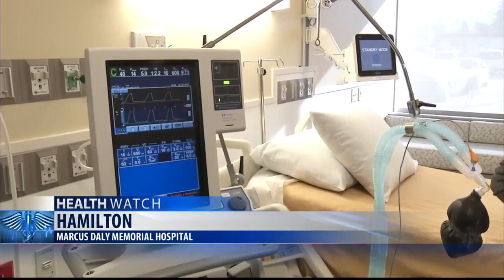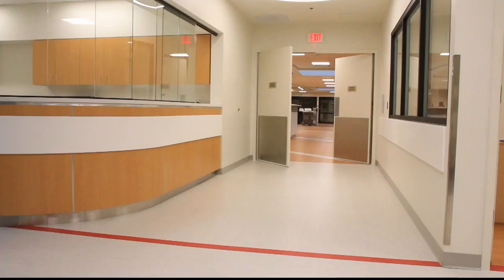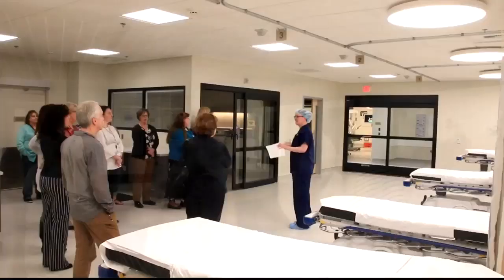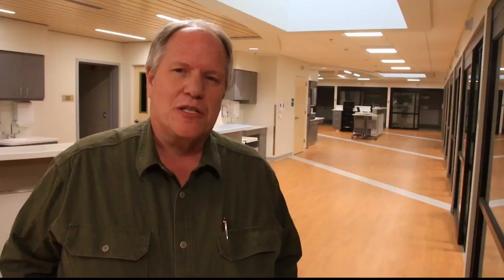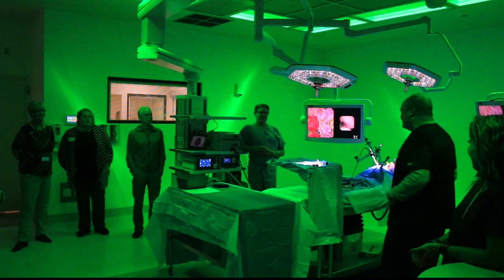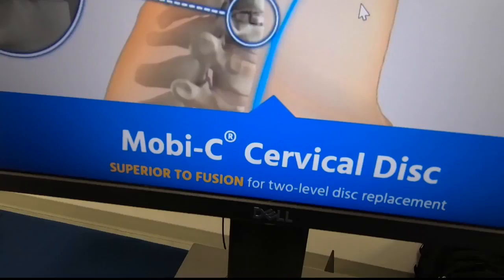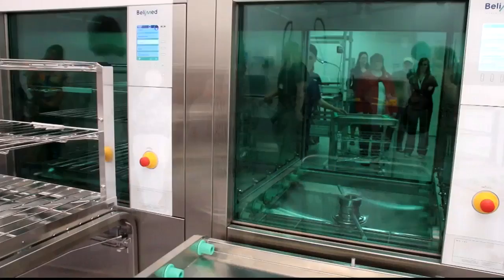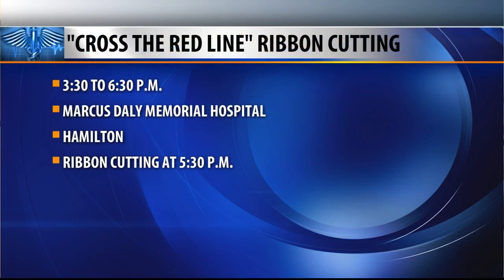Marcus Day's new Surgery Center brings state of the art medicine to Bitterroot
It's been quite the decade at Marcus Daly Memorial Hospital, as the Hamilton campus has been completely transformed with millions of dollars in upgrades laid out in a master plan.